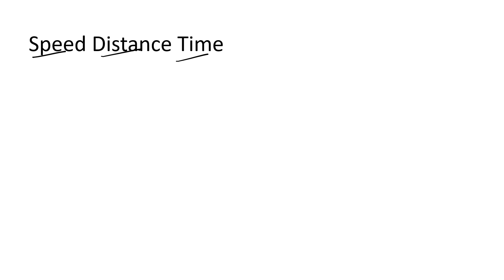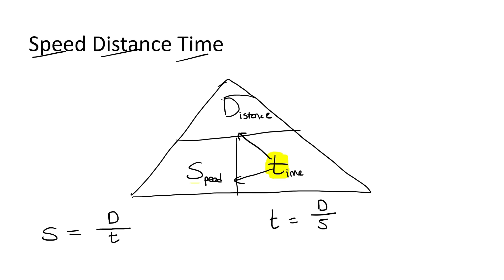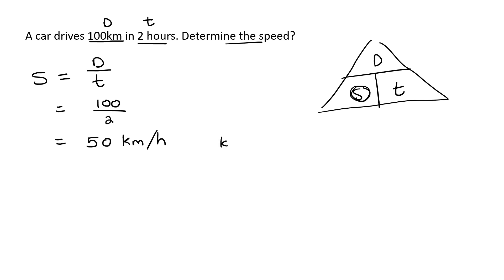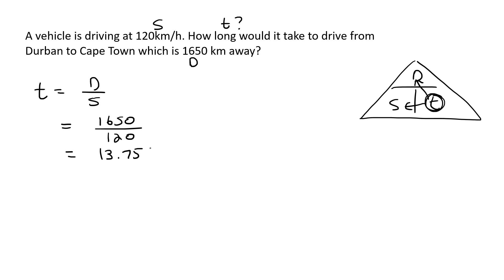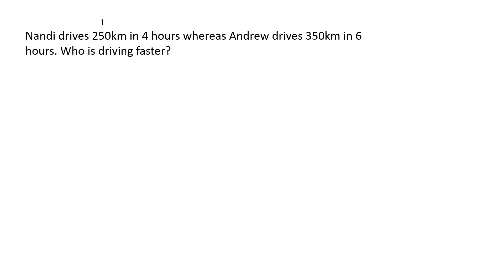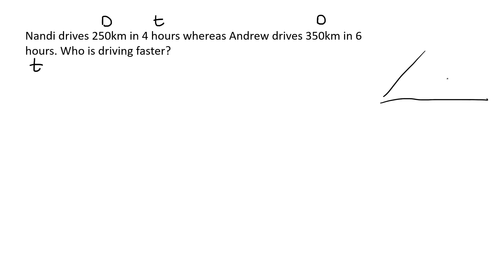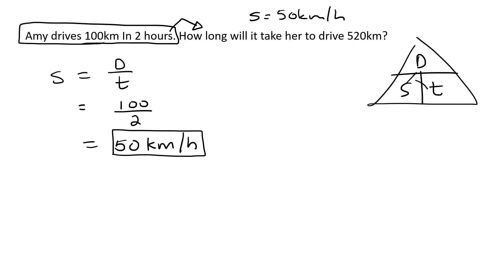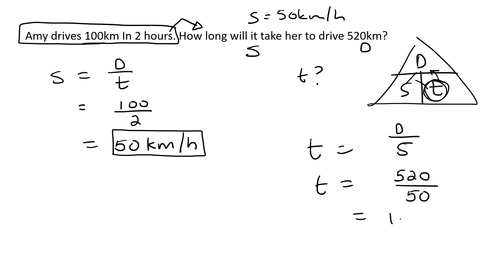Speed Distance Time Grade 8